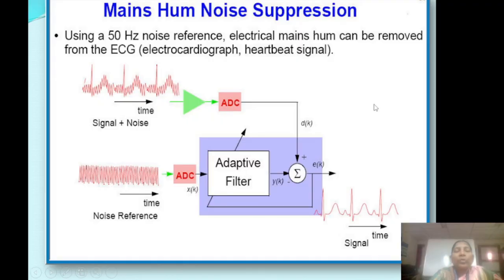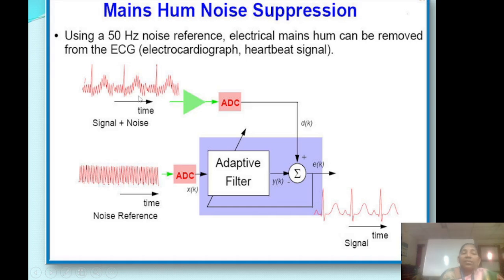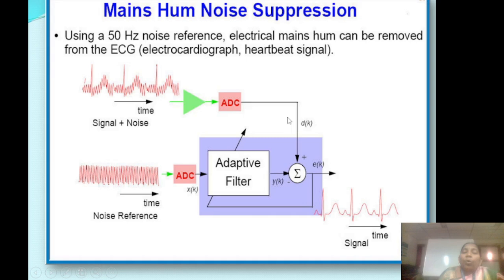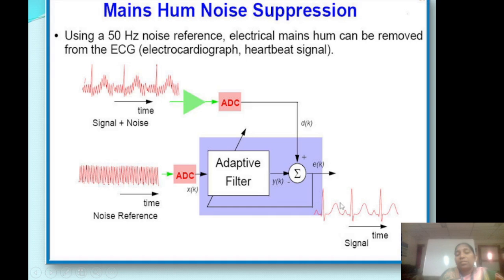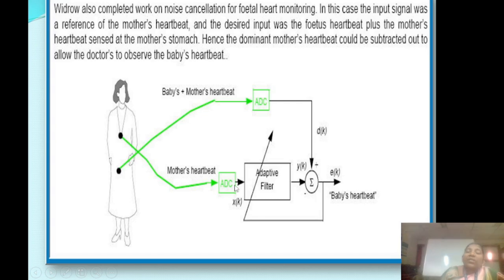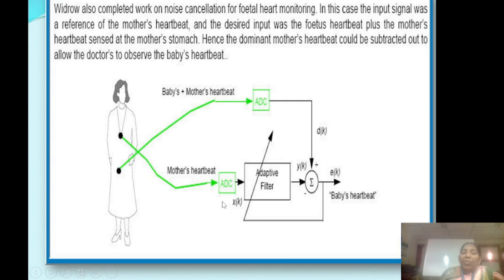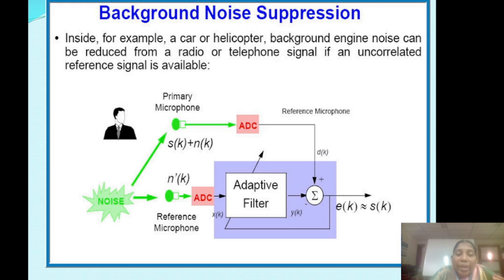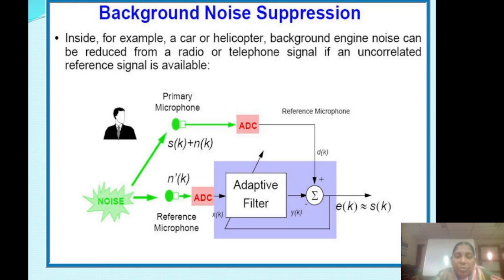Application of adaptive filter